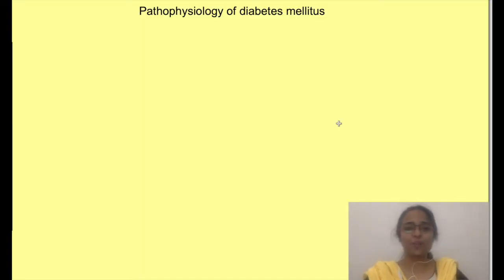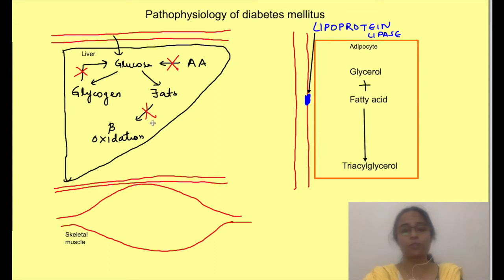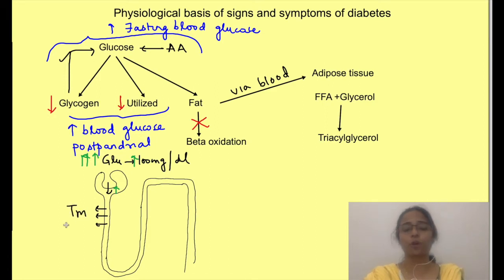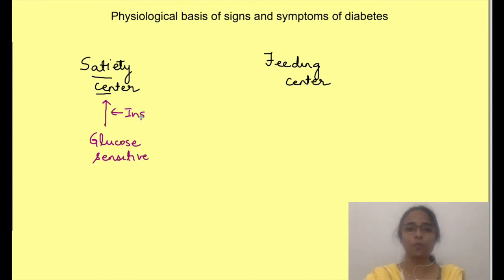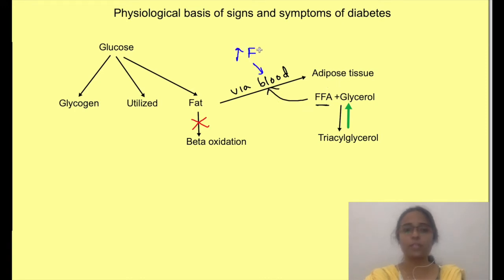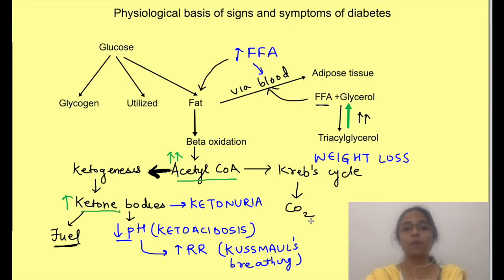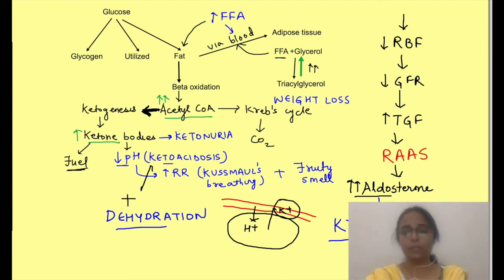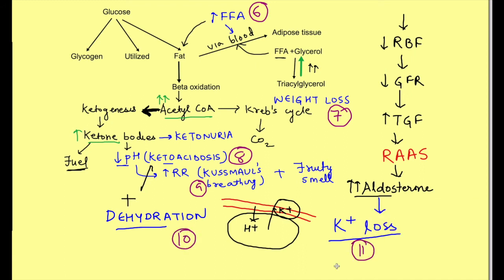Pathophysiology of diabetes mellitus | Signs and symptoms of diabetes | Endocrine system physiology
Physiology lecture on endocrine system physiology details Pathophysiology of diabetes mellitus with physiological basis of signs and symptoms

In diabetes, storage and utilisation of glucose decreases in fed state leading to increase in blood glucose concentration after food i.e post-prandial hyperglycemia. Due to continuing glycogenolysis and gluconeogenesis, glucose concentration in  blood rises in between meals too i. e fasting hyperglycemia

Due to excess blood glucose concentration, the glucose filtered through nephron is also high. This exceeds the capacity of nephrons of absorbing glucose i.e transport maximum is reached, above which the nephrons are not able to reabsorb further glucose and hence glucose starts appearing in urine i.e glucosuria occurs. The presence of glucose in nephron acts as an osmotic pull for water preventing the reabsorption of water also from the nephron. So water loss also increases causing increase in the volume of urine i.e polyuria. Due to increase in water loss from the body, and hyperosmolarity of blood due to increased blood glucose concentration, water moves out of cells. This when happens in osmoreceptors…thirst centres are activated causing increase in the intake of water i.e polydipsia.

Hyperphagia:  When insulin is deficient, the satiety centre neurons are not able to utilise glucose and become inactive. Thus they do not inhibit feeding centre.   Since feeding centre is not inhibited, the person feels hungry and eats often i.e polyphagia occurs.

diabetes mellitus